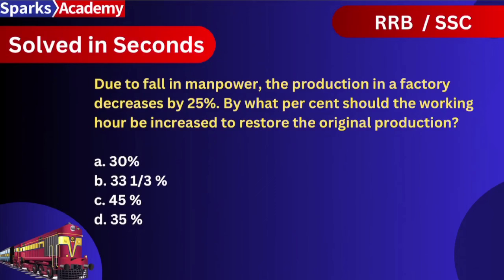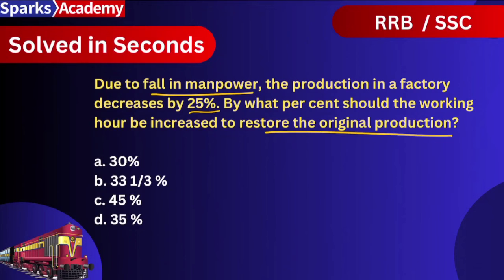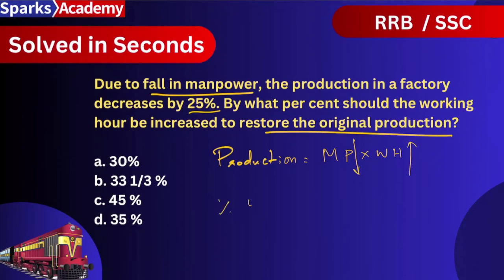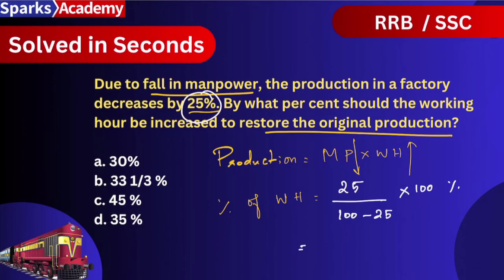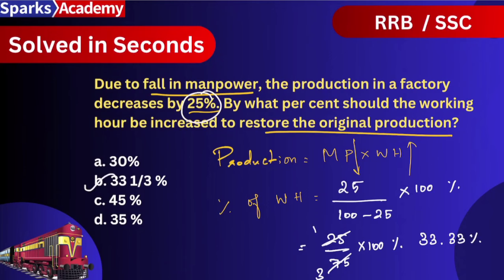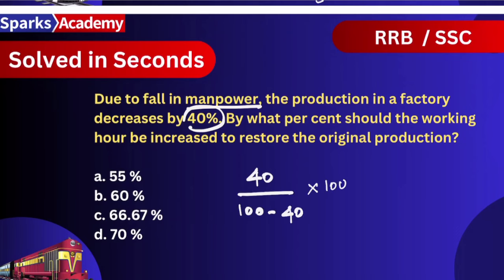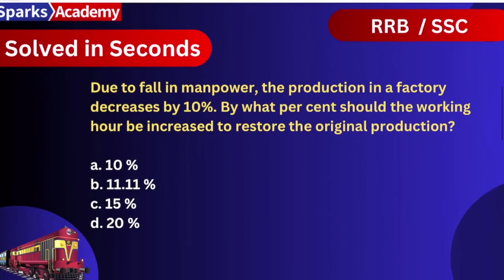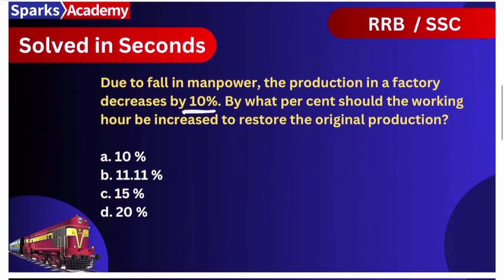Percentage 🔥 2 Seconds Shortcut Solved_in_Seconds | SSC RRB -Admissions open I Sparks Academy